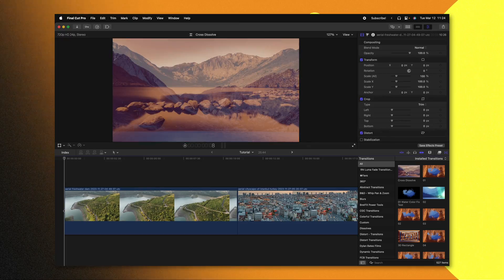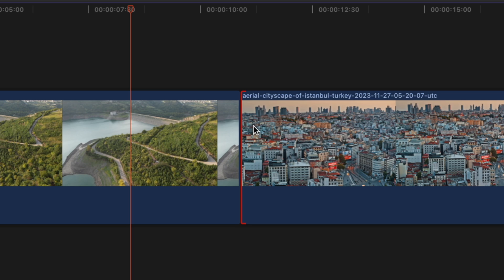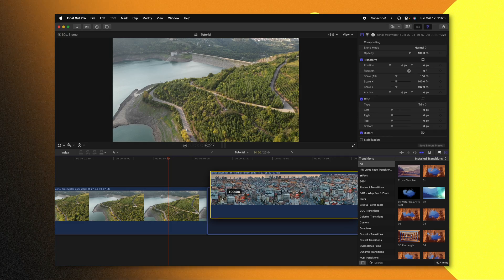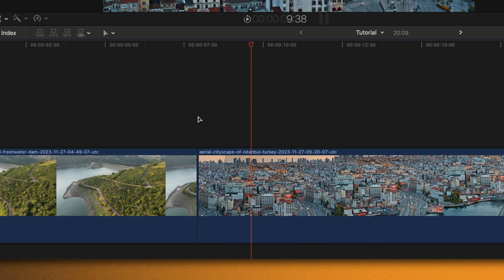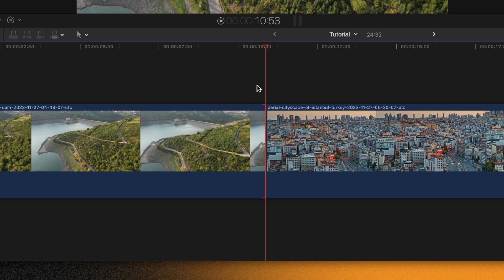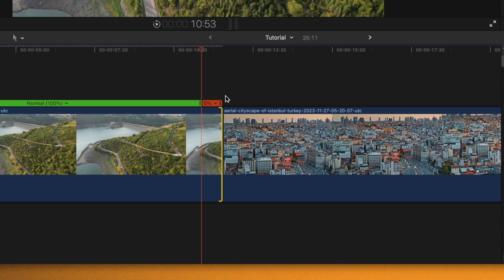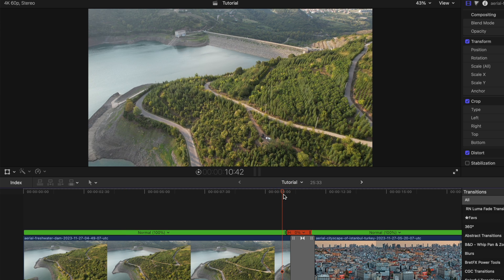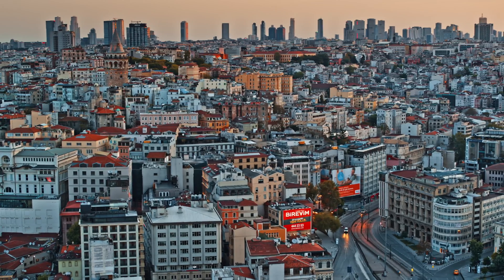How to fix "There is not enough media beyond clip edges to create the TRANSITION" FCP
• Thank you to my Patrons for making this video possible! •

• MY PLUGINS! •

⏱ Chapters ⏱